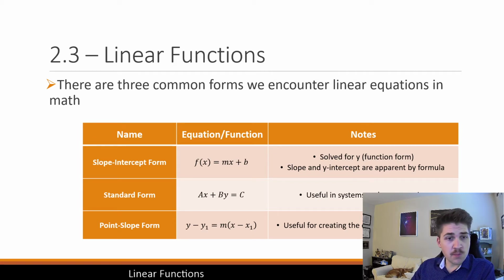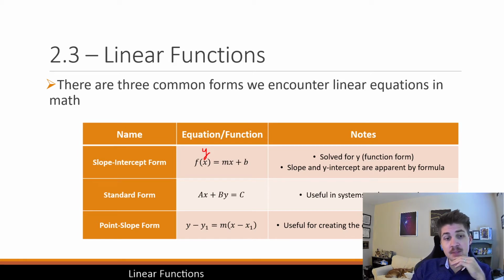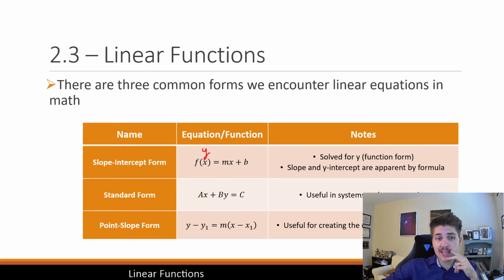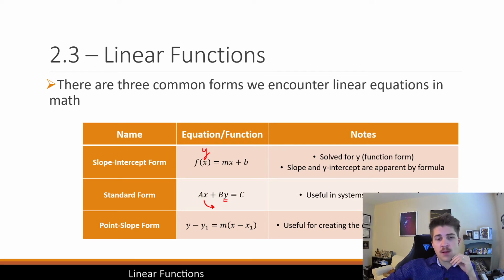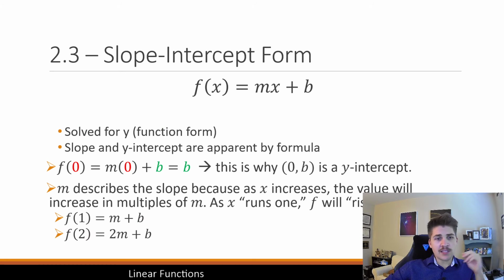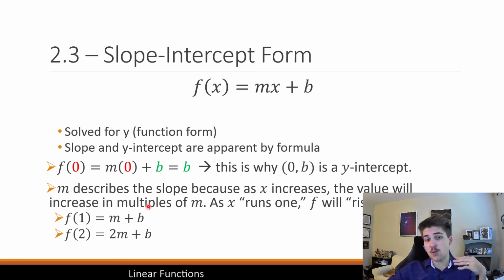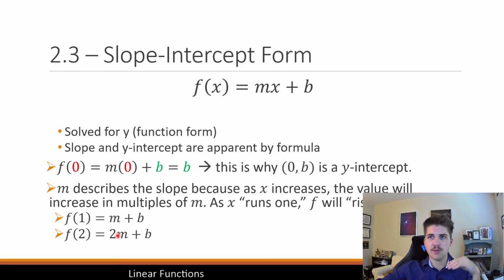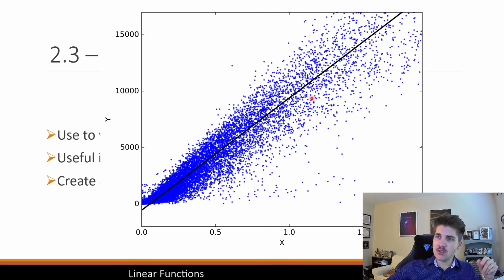Linear Functions - The Different Forms